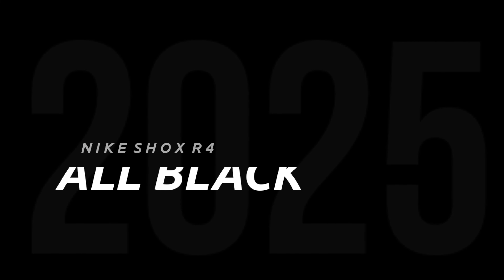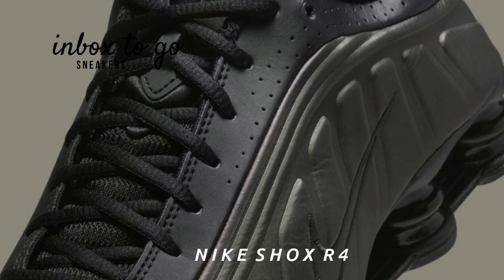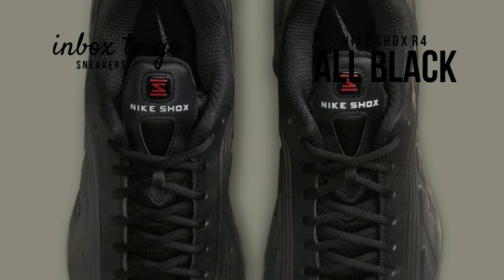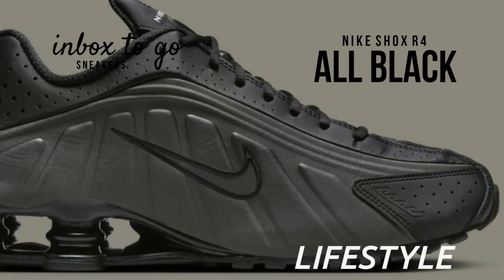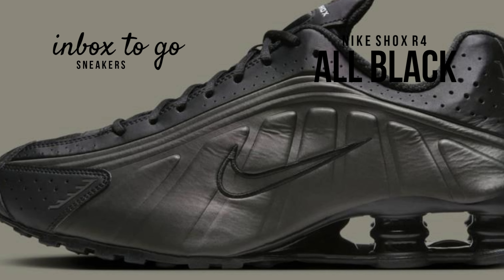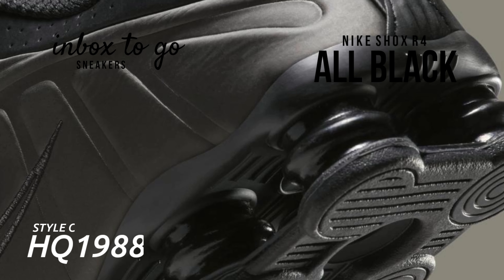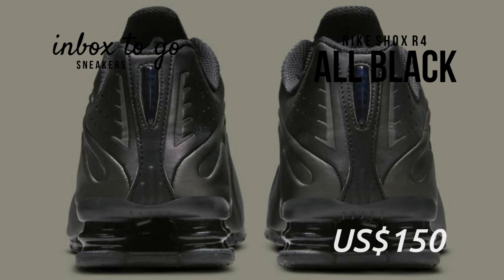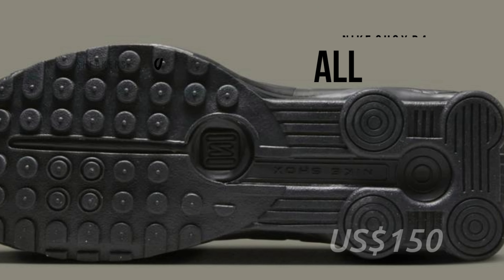Nike Shox R4 ALL BLACK 2025 + Price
Nike SHOX R4 BLACK 2025

For WOMEN
LIFESTYLE

Style Code: HQ1988-001

Release Date: January 21, 2025
Price: US$150